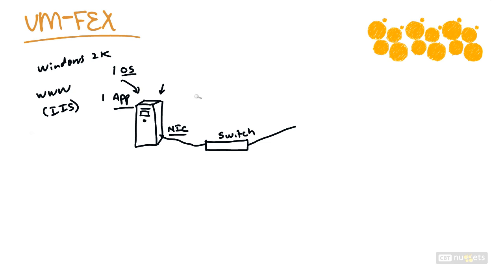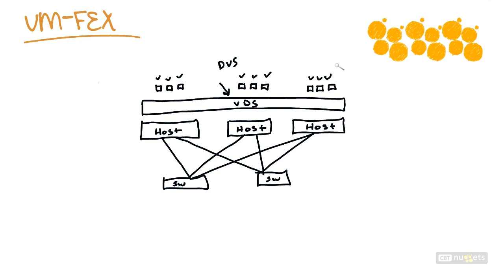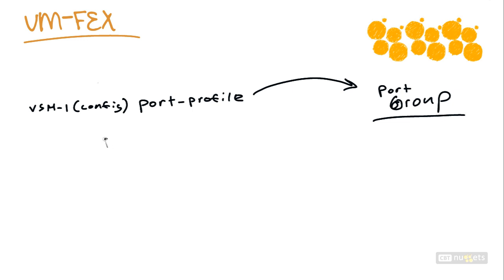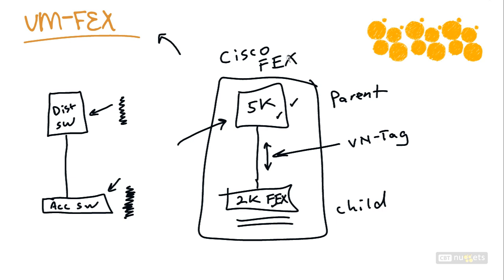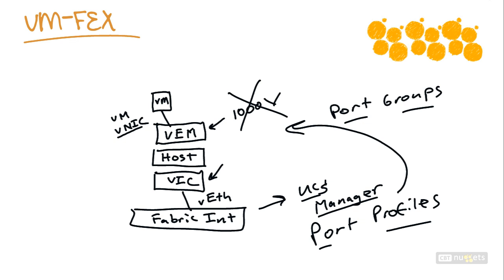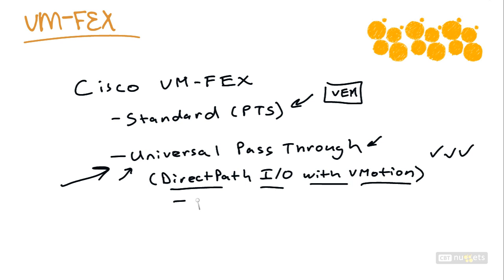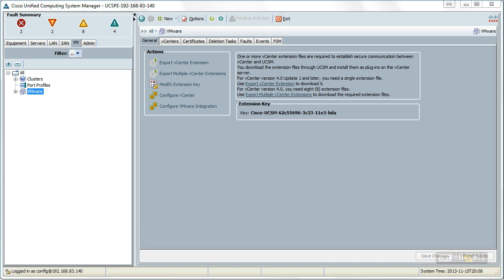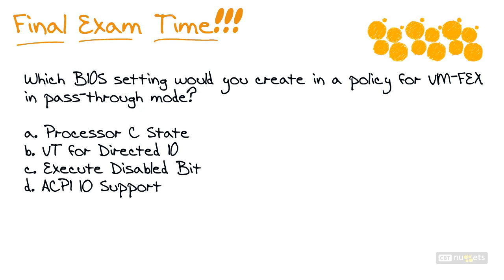20 VM FEX Universal Pass Through